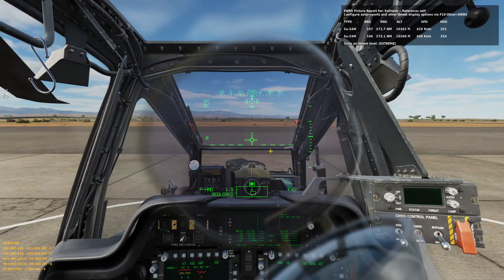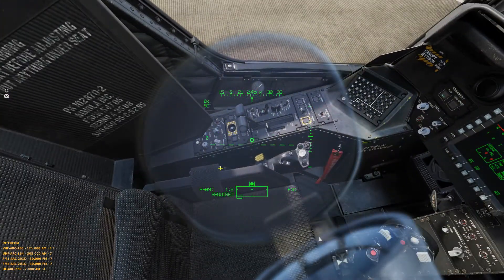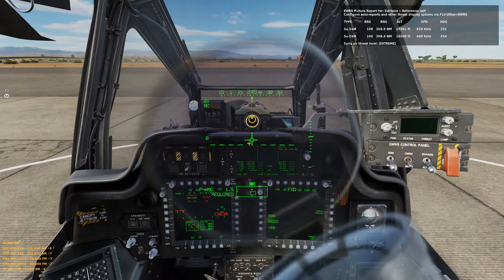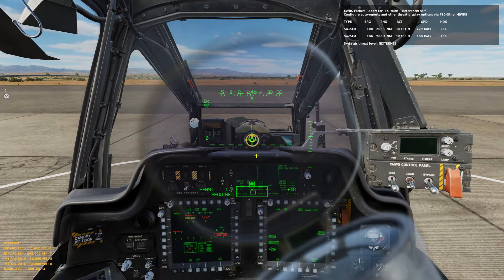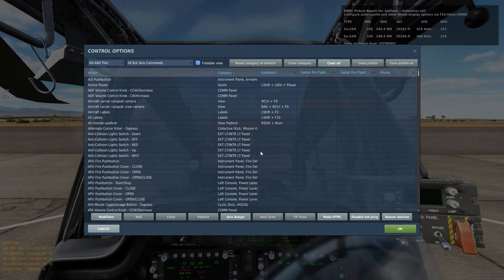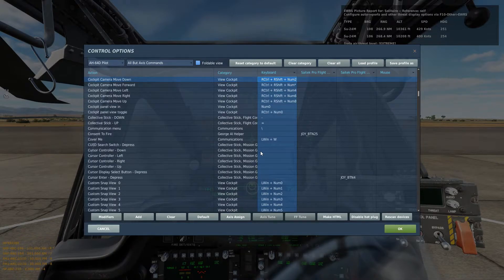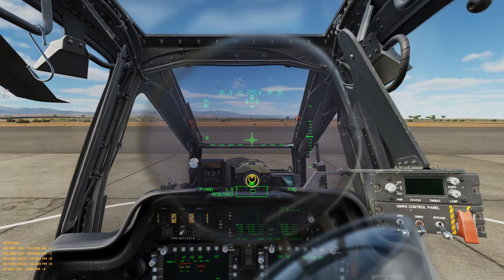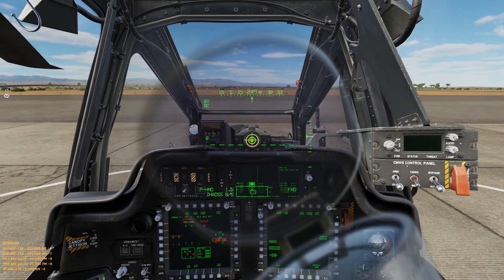How to align the boresight in the AH-64D | DCS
A quick tutorial on how to align the boresight with your IHADSS in the Apache. I couldn't find any tutorials myself for people without a VR or IR on how to elevate camera angles so I made one myself. Hope it helped!